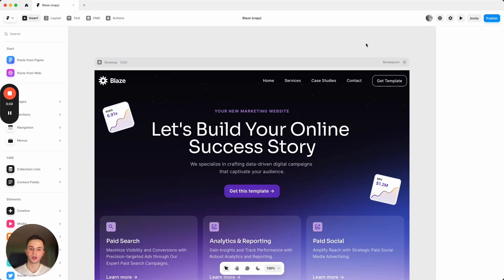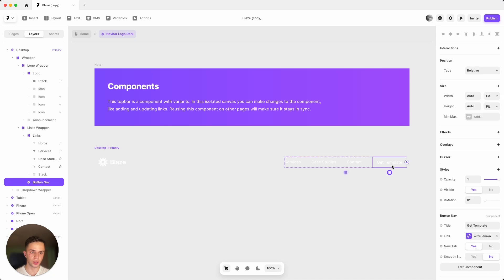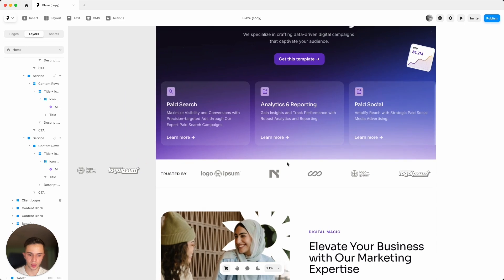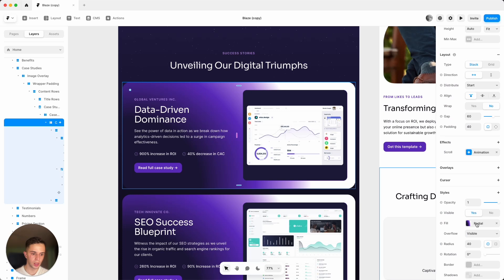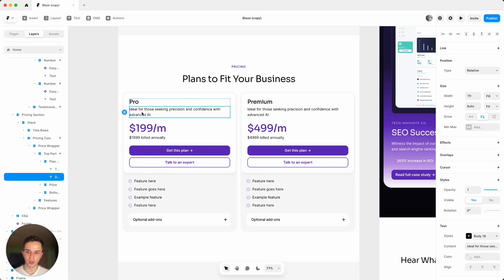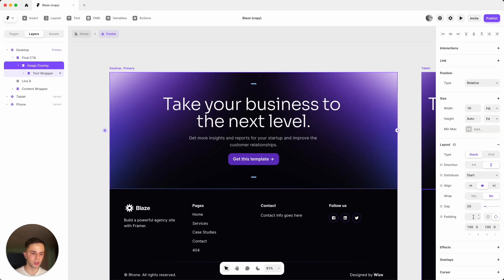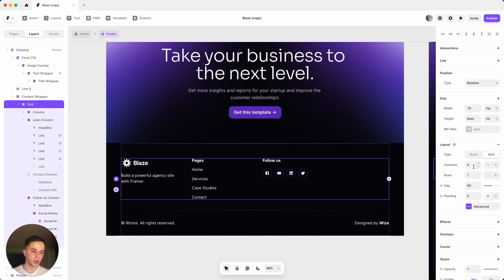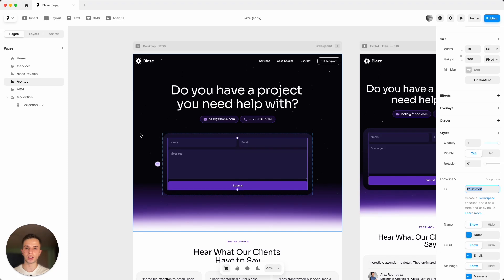Blaze Website Template Customization Tutorial - SMMA / Startup Framer Template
Intro 00:00
Navigation 00:41
Floating Cards 01:43
Icons / Hero Services Cards 02:20
Client Logos 02:55
Case Studies 03:35
Testimonials 04:44
Numbers / Counters 05:09
Pricing 05:47
FAQ 06:40
Footer 07:05
Other Pages 09:00
Contact Form 09:35